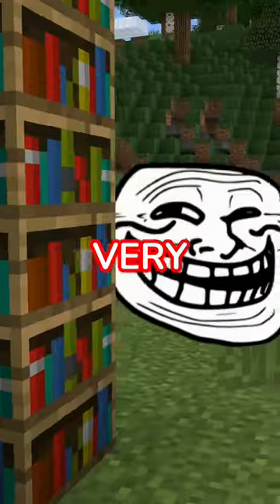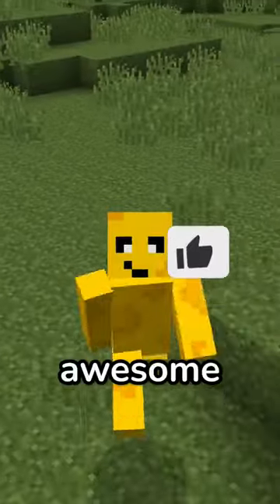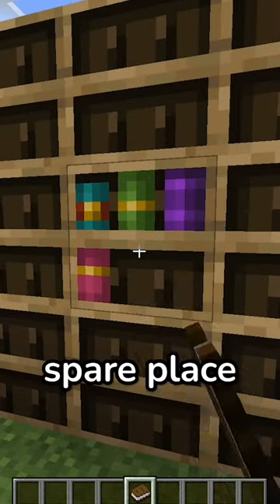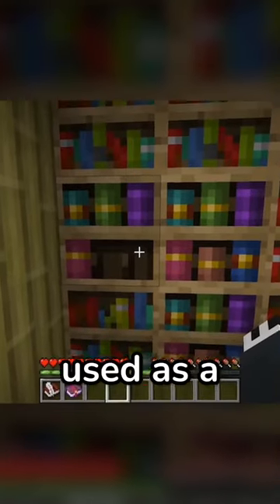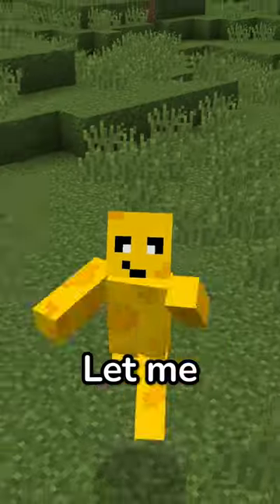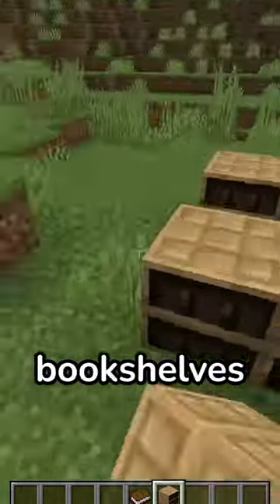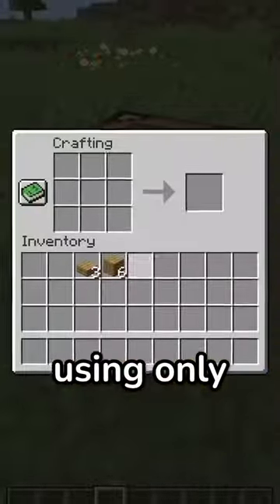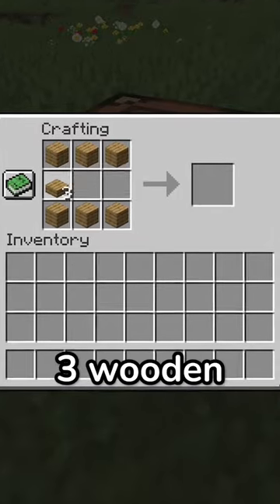Minecraft’s New Bookshelves Have A SECRET!!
1.055K Views - Feb 6, 2024